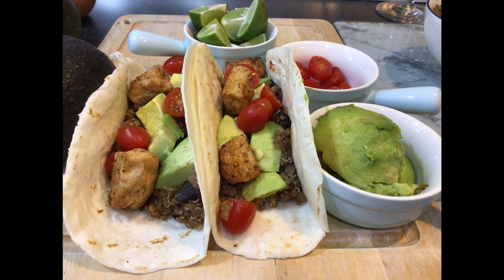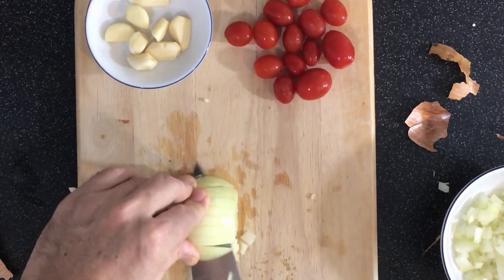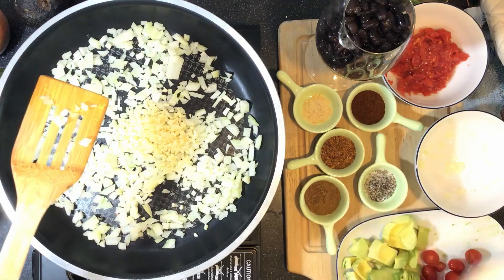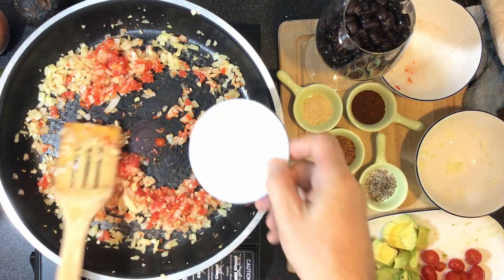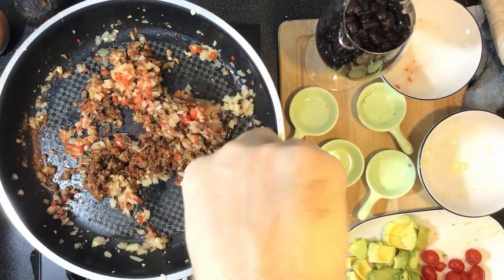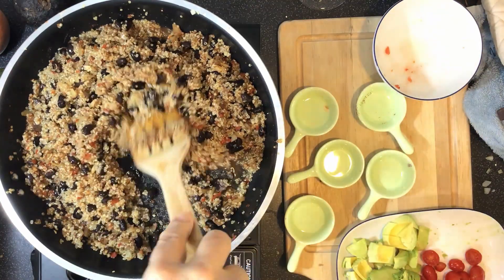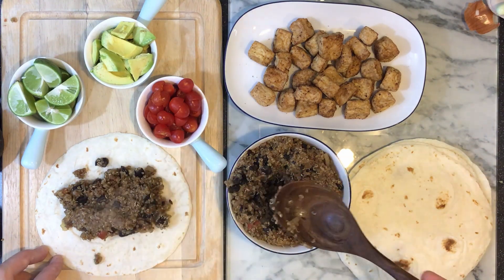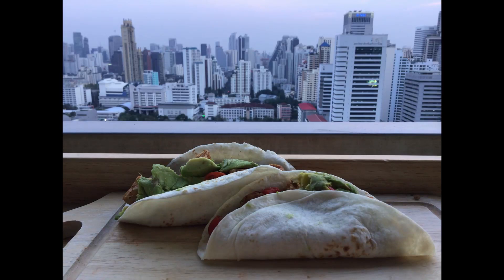How to Make WFPB Crispy Tofu Tacos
These crispy tofu tacos are a great example of super delicious whole food plant based Mexican cuisine. They are made with healthy quinoa, rich avocados, protein rich black beans, and a special homemade taco seasoning that you can make in just a few minutes! Enjoy!